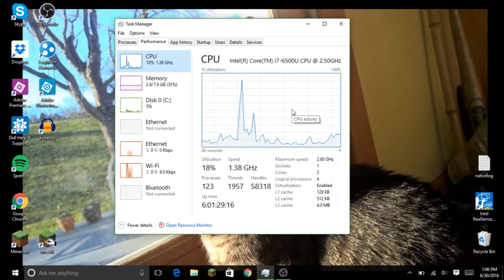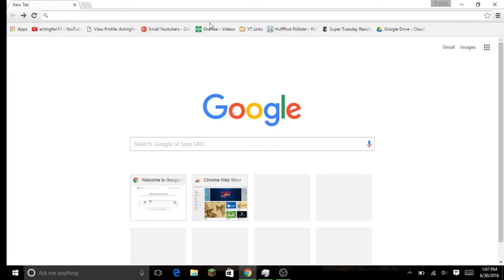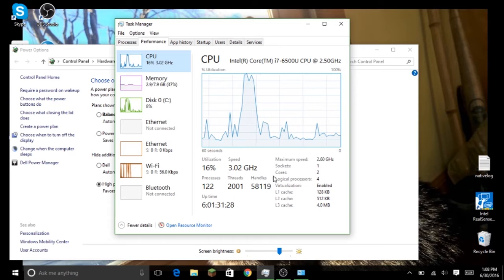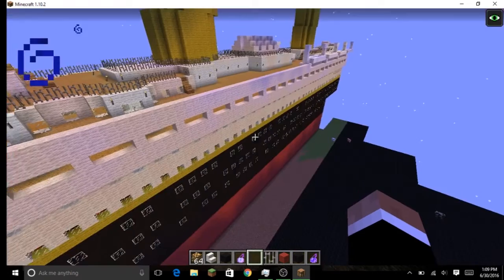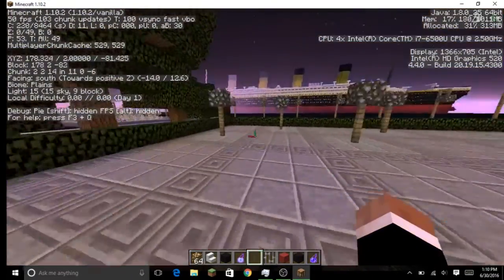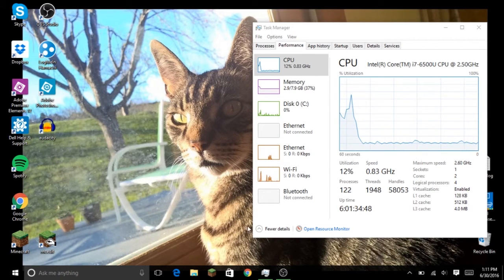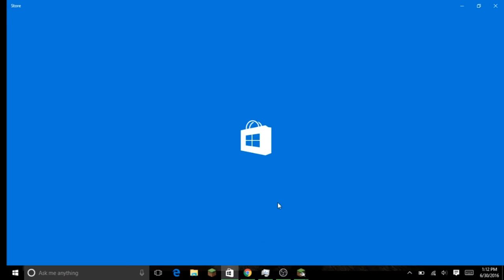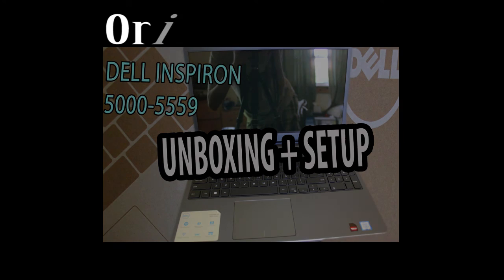Intel i7-6500U Performance Tests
As requested, I test multiple applications with this processor. Such as:
Google Chrome, Minecraft, and multi-tasking applications!
Computer model used: Dell Inspiron 15 5000

(NEWEST TECH VIDEO) Before You Buy A Windows Phone